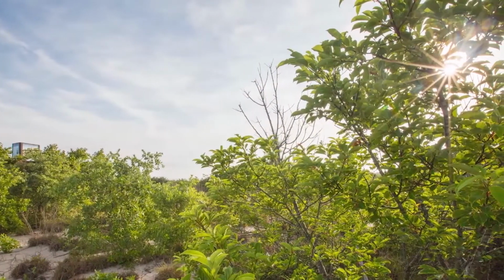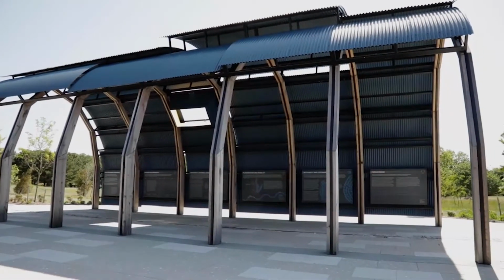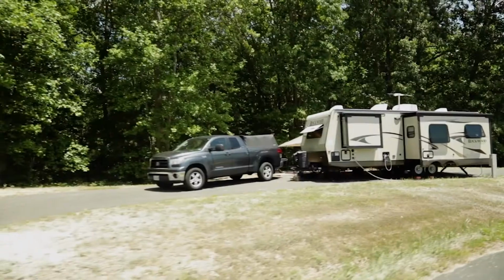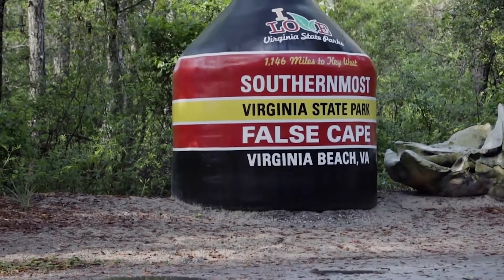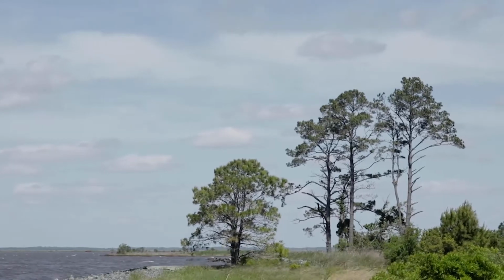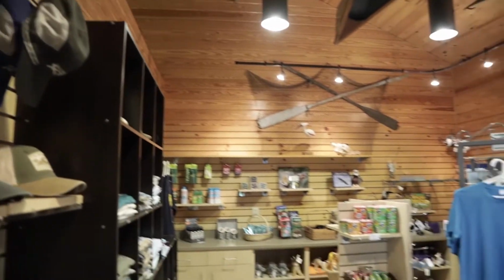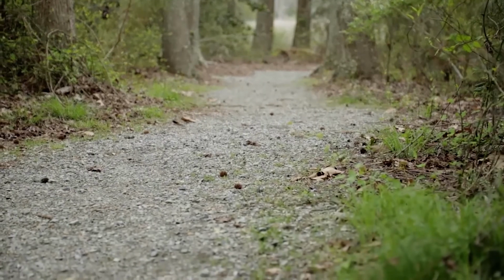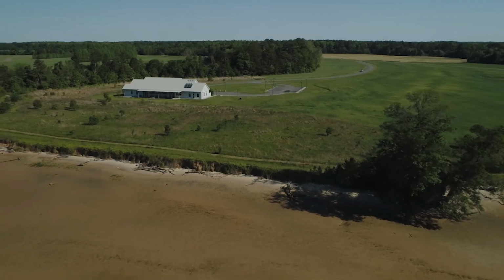Exploring Virginia's State Parks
Karen and Barry continue exploring the great things to do in Virginia.  This time they hit the state park system!

First stop is Machicomoco State Park. . One of Virginia’s many state parks, Machicomoco was designed to be focused on the tribes of Virginia and their history, and as such, the tribes were engaged during the design process.

One of the things that makes this park special, is that Machicomoco is especially focused on interpretive programs.  As you venture through the park, you will be able to learn some  Algonquian words as they are inscribed, along with the English translations, on various elements along the trail.

Do you enjoy camping?  At Machicomoco, you have your choice of modern or primitive campsites, or you can even enjoy a stay in one of their yurts.

Of course, this is a great place to enjoy the outdoors!  Paddle boarding, kayaking and canoeing are just some of the many activities that you can enjoy at the park along with beautiful hiking trails.  If fishing is you thing, you can enjoy that too

Next they visit False Cape State Park.  Located just above the Outer Banks, on the southeastern coastline of Virginia, this park is practically surrounded by water.  Accessible only via a 4 mile bicycle ride or hike, this park really embraces the “Leave No Trace” rule.  So pack plenty of sunscreen, bug repellant, snacks and water with you when you go, and make sure to  take all bottles, wrappers etc with you when you leave.

While hiking at False Cape,  make sure to stay on the path as there are various venomous snakes that inhabit the area.

If you are a history buff you can visit what remains of the Wash Wood’s Method Church, including a cemetery that dates back to the 1800’s.

There truly is something for everyone at False Cape State Park.

Their visit continues at Belle Isle State Park.  Biking, picnicking, and kayaking are just some of the activities you can enjoy at this gorgeous park.  While you’re out and about, you may get the chance to see some of the various wildlife that inhabits the area such as deer, groundhogs, foxes and waterfowl.

If camping is your thing, this is the park for you.  Are you an RV camper, or do you prefer a tent?  Their fantastic campground has it all.   And if you really want to get away from it all, you can get rugged and enjoy one of their campsites that is only accessible by canoe or hiking.  How’s that for “losing yourself in nature?”

So whether you’re an avid hiker, enjoy a relaxing day of fishing or just want to get away from it all, make sure to visit one of Virginia’s many beautiful State Parks.